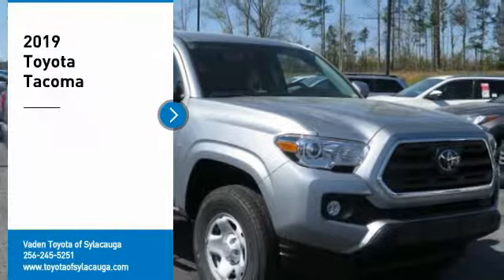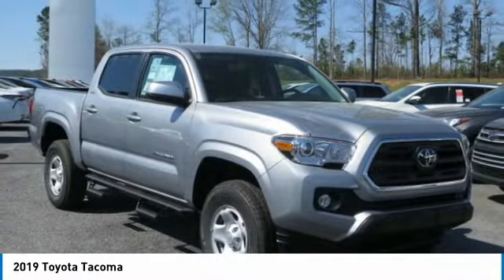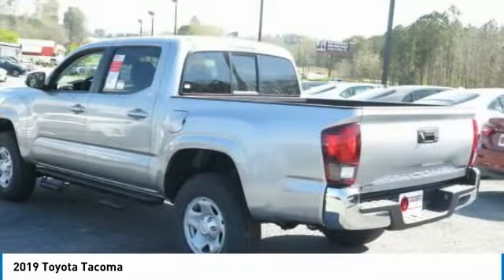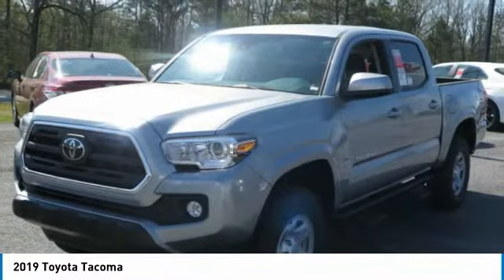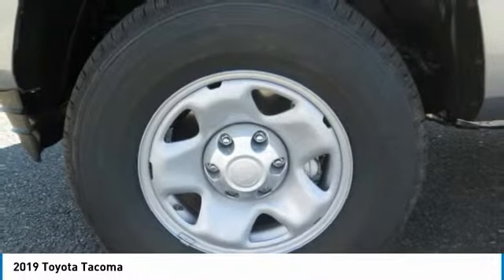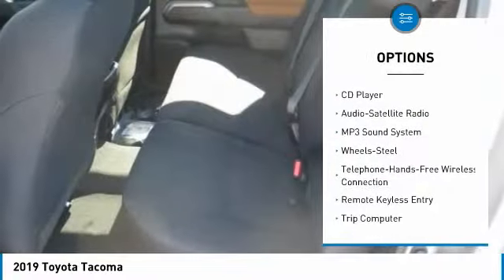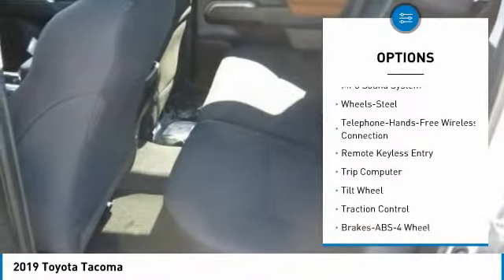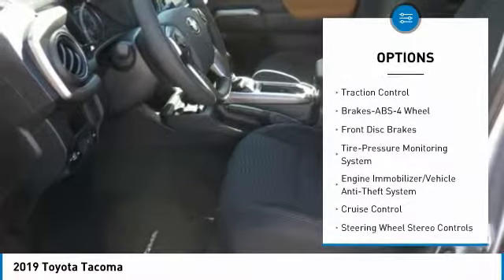2019 Toyota Tacoma Sylacauga AL KX147101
2019 Toyota Tacoma